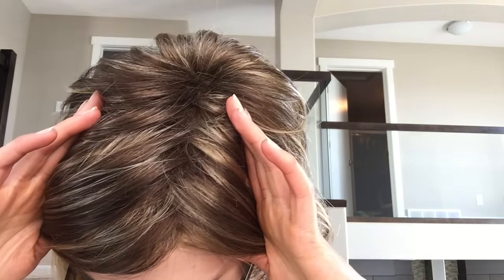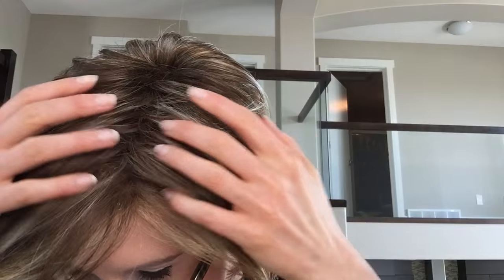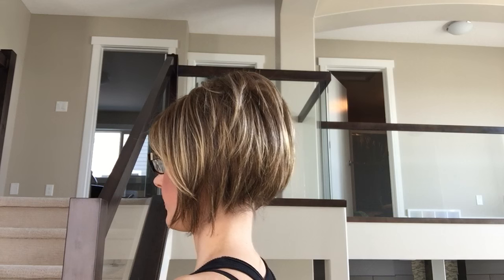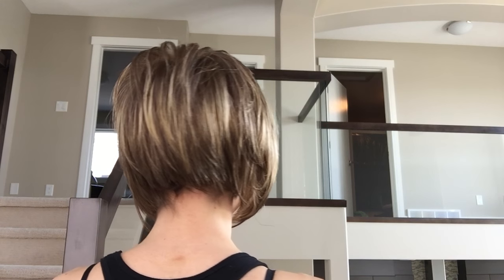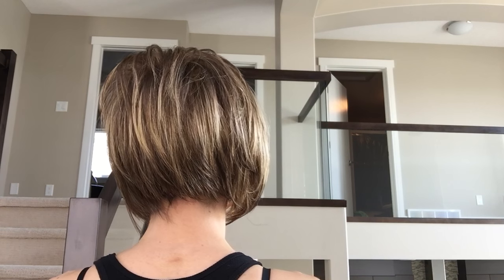Canada Wig Reviews | Deena by Estetica in color RM8/26H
She’s the perfect option for someone who’s looking for a great, lightweight bob with a side-swept bang and fashion-forward style.  Deena by Estetica Designs is a synthetic wig with a basic cap and lace front.

With a gorgeous slant to the hair at the nape, she’s a trendy style that will wear great on just about everyone.

Deena by Estetica Designs has a 6 inch bang, measures 4.5 inches at the crown, 7 inches on the back and sides, and 1.75 inches at the nape.

The lace front gives you as realistic of a look as possible and sits comfortably across the forehead. The color shown is RM8/26H, which features blond highlights and a medium brown base.